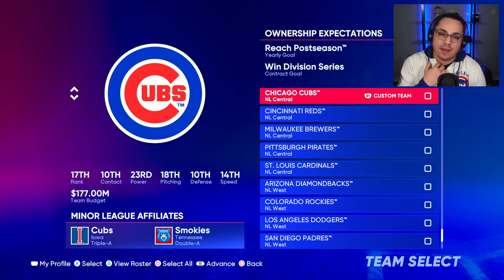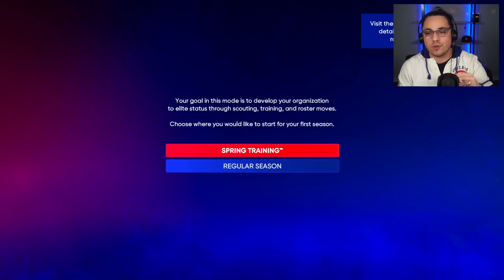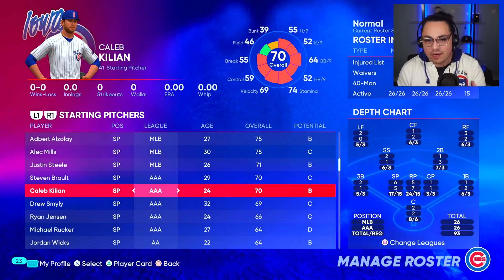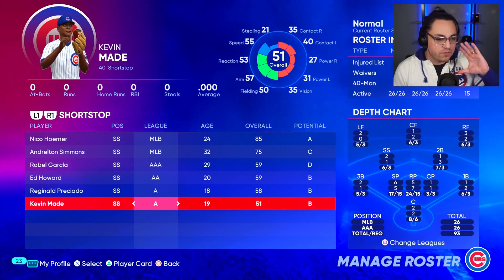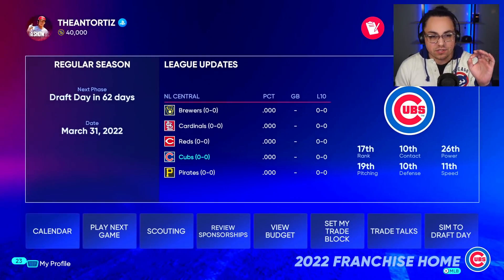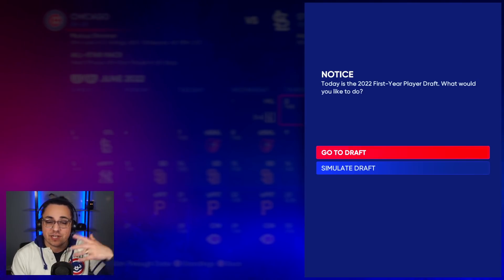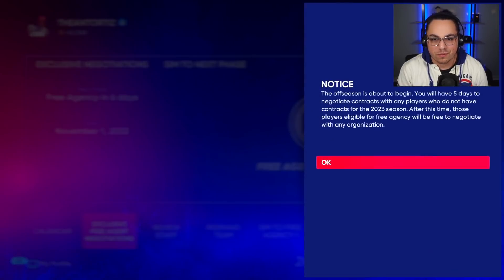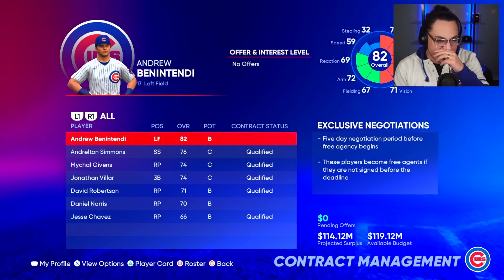REBUILDING THE CHICAGO CUBS in MLB the Show 22